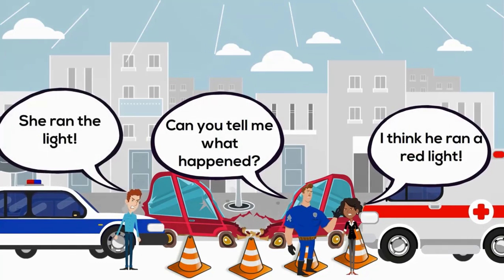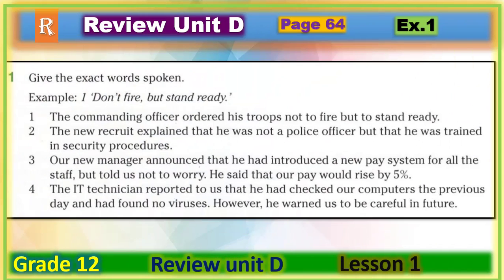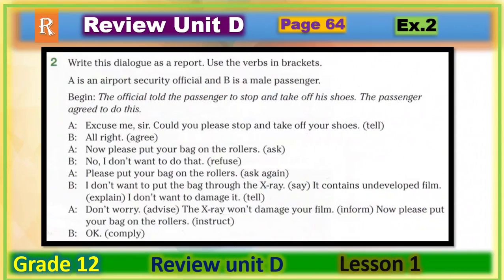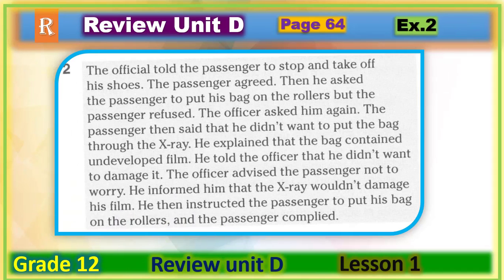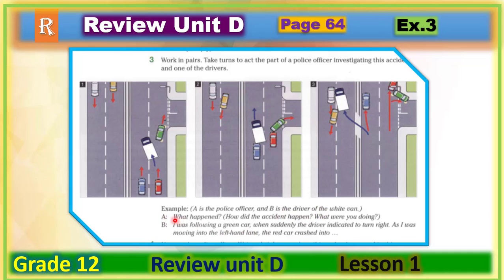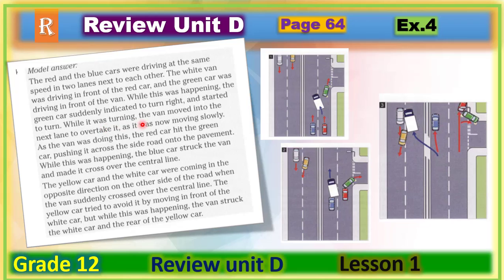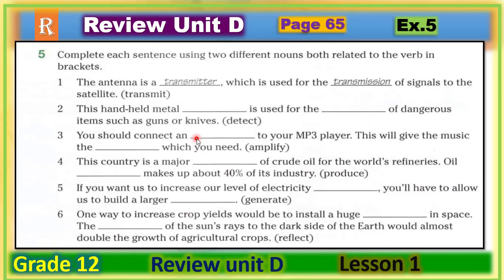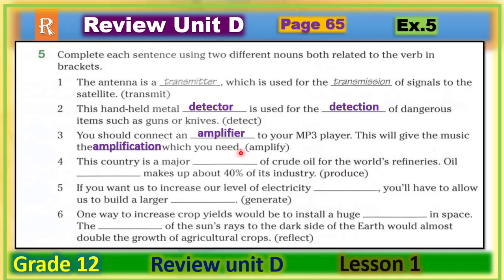037 Review unit D part 1